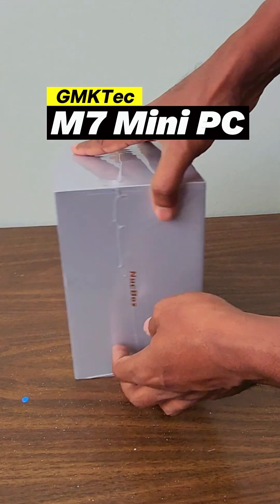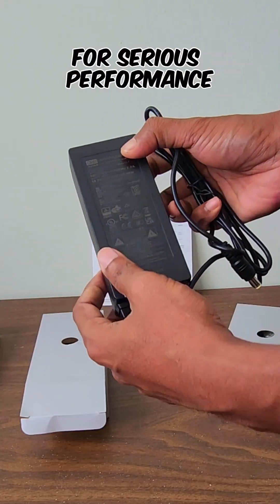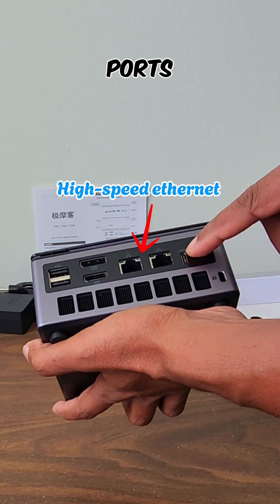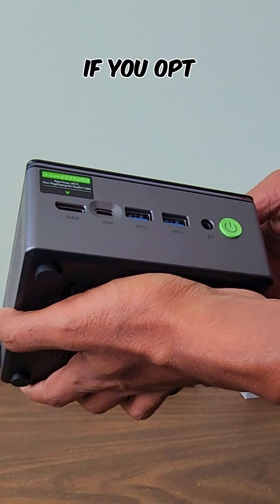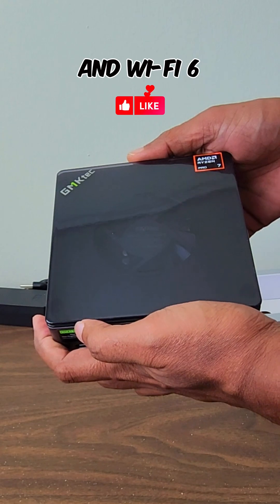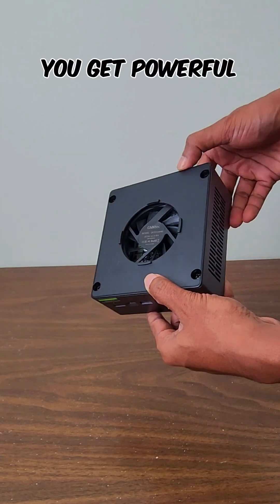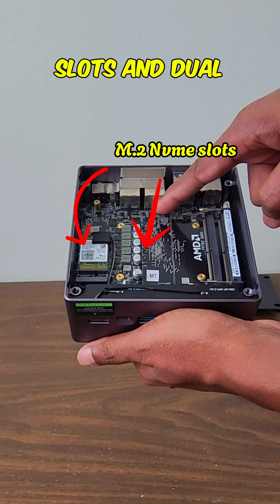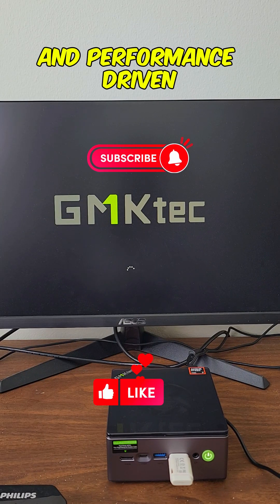Ryzen 7 + OCuLINK - GMKtec NucBox M7 Mini PC Review (2025) 🖥️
GMKtec NucBox M7, A New Mini PC With Oculink! Port & AMD Ryzen 7 PRO

GMKtec K6
GMKtec K8 Plus

In this video, we test the brand-new GMKtec NUCBOX M7 Mini PC. This compact PC packs a punch, featuring a sleek design and an Oculink port for easy external GPU connections with AMD Ryzen 7 PRO 6850H processor and AMD Radeon 680M. We’ll start by unboxing it, going over the key specs, and testing popular AAA games like Cyberpunk 2077, Fallout 4, and God of War: Ragnarok on its integrated GPU.

GMKtec NucBox M7
Mini PC with Oculink port
Intel 6850H Mini PC
Compact gaming PC
Oculink Mini PC
Best Mini PC for gaming
Mini PC review
Portable desktop alternative
High-performance Mini PC
GMKtec